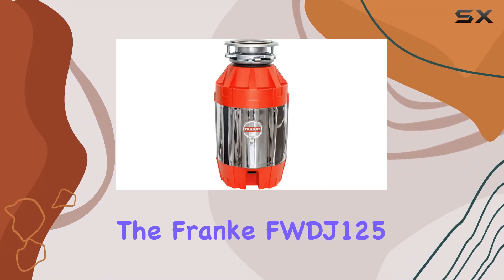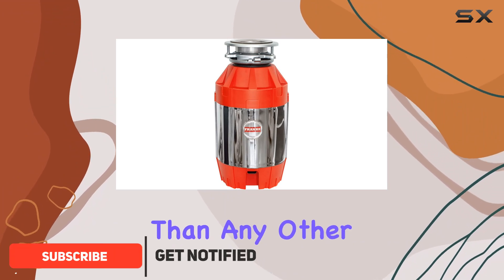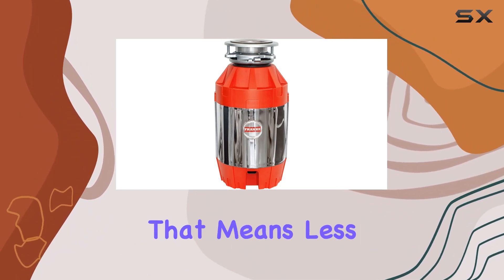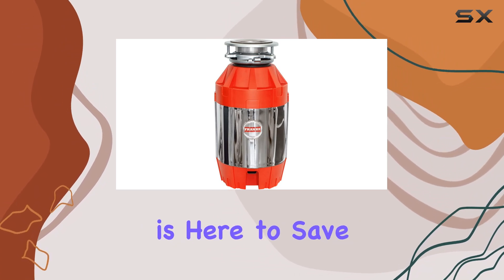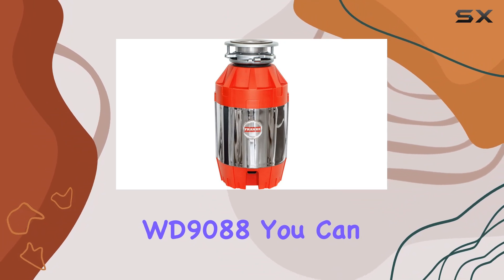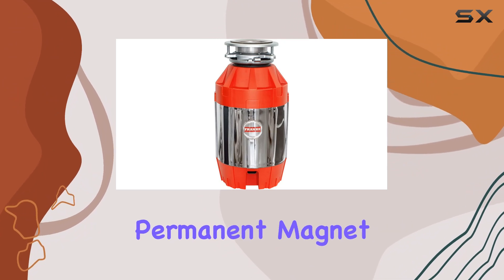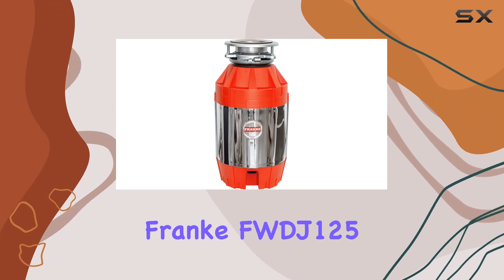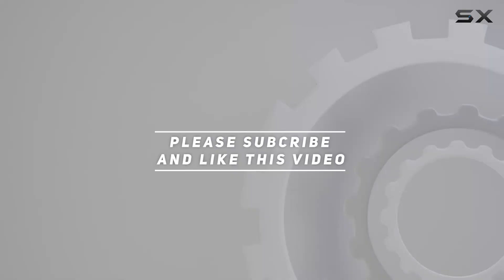Franke FWDJ125 Disposer: The Ultimate Kitchen Sink Upgrade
0:00 Intro
0:06 Review

Things that we mentioned in this video:
Franke FWDJ125 Disposer, 16 : B06XFH542N